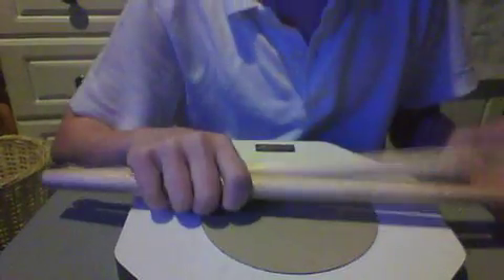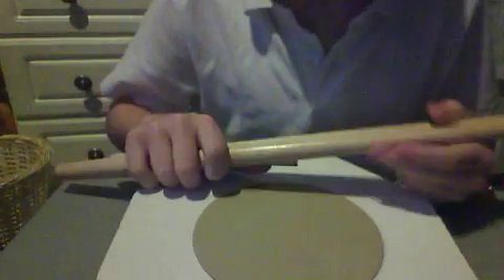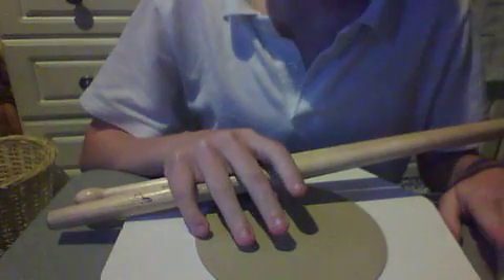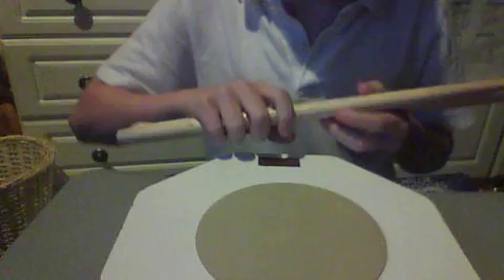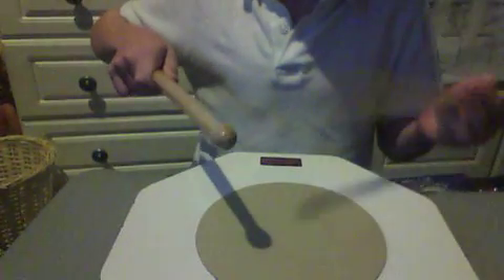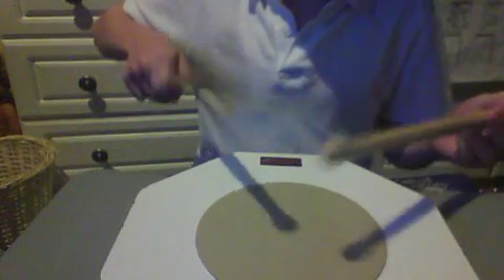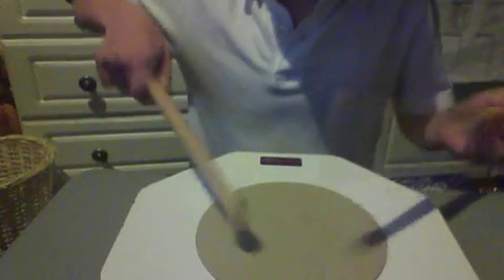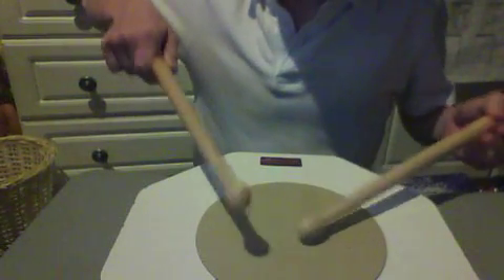How to Play The Side Drum : Mummy Daddys (BEGINNERS)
This is a Tutorial for Beginners, on how to start to bring up the Side Drum.
This is essential to learn if you want to go far. Even though they seem pointless, they can always improve.